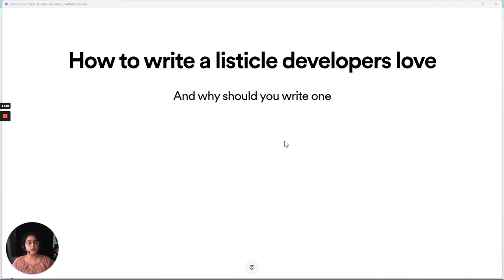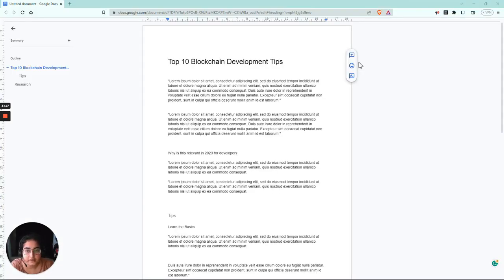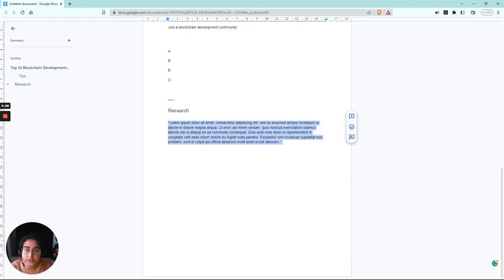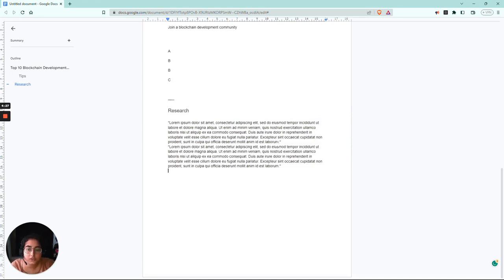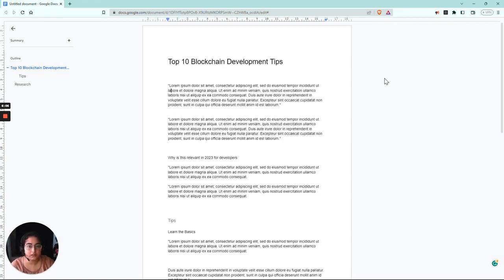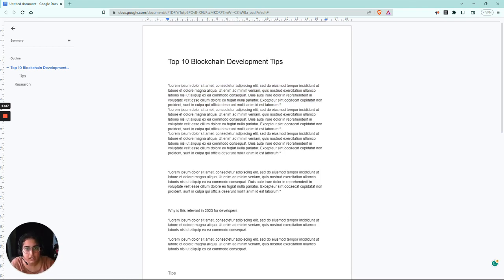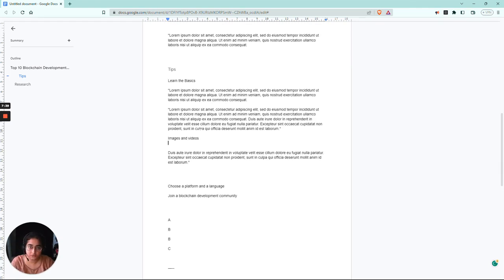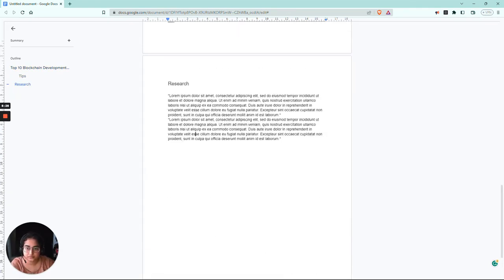How to write a listicle developers love & why should you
I help you write a visually pleasing and value-packed listicle.